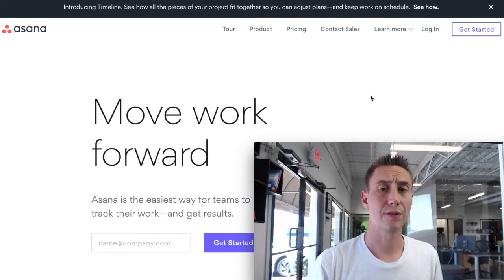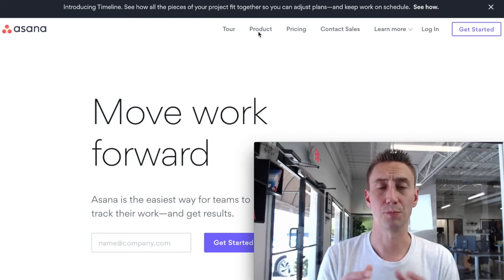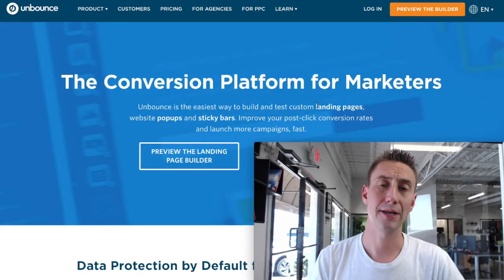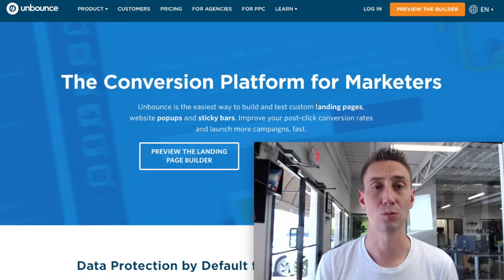Our Agency's Complete SaaS Toolkit 🛠️ ⚙️ 🗜️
As a marketing agency, we use a lot of SaaS tools. Some are great and some aren't so great. In today's video, I go through all the major services we use on a daily basis to run the business and manage our pay per click campaigns!